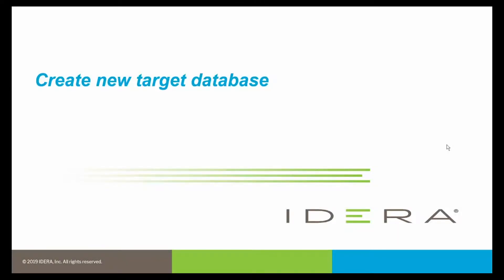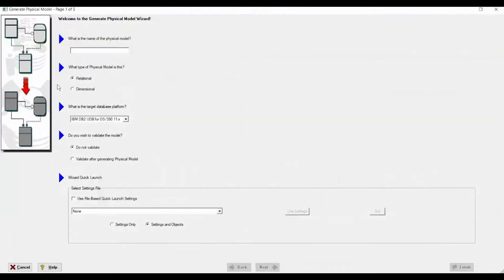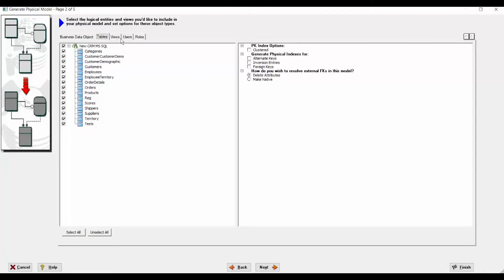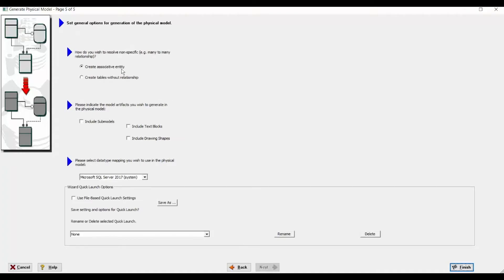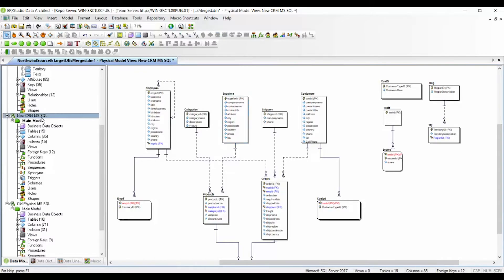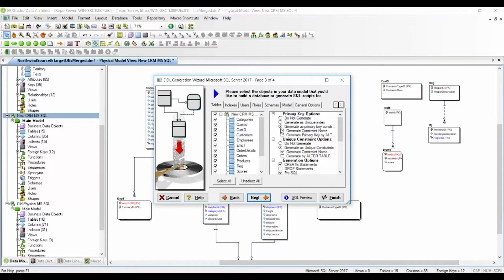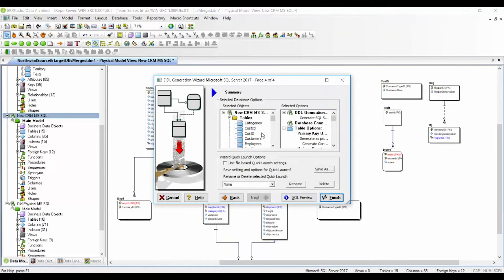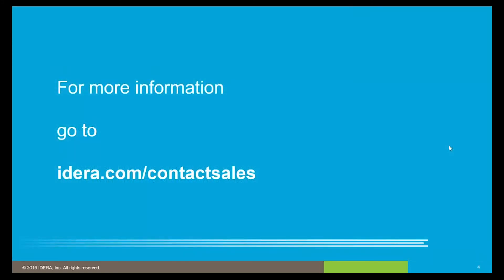Create New Target Database with ER/Studio Data Architect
In this video, discover how to create a new target database using IDERA’s ER/Studio Data Architect, including how to use a physical data model and deploy the design using forward engineering.

Learn the steps on how to use IDERA’s ER/Studio Data Architect to consolidate some databases in this video series:

IDERA ER/Studio Data Architect is a powerful data modeling tool that enables companies to design a business-driven enterprise data architecture. With round-trip database support, data architects have the power to easily reverse-engineer, analyze, and optimize existing databases from diverse platforms.